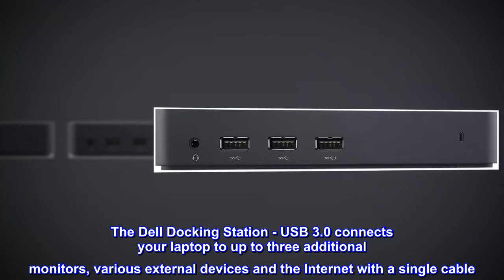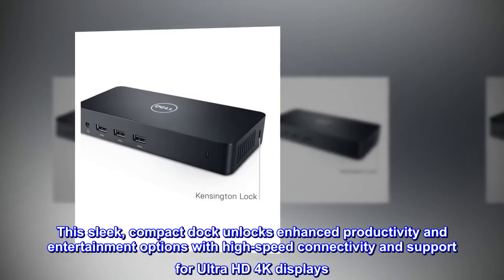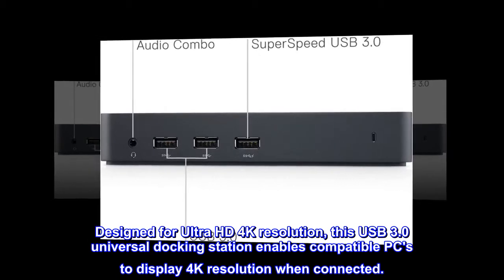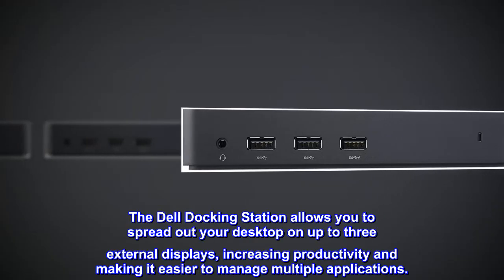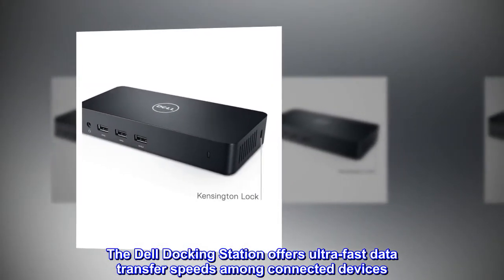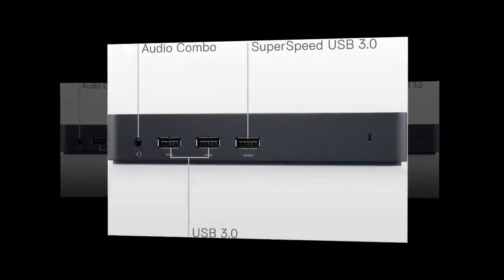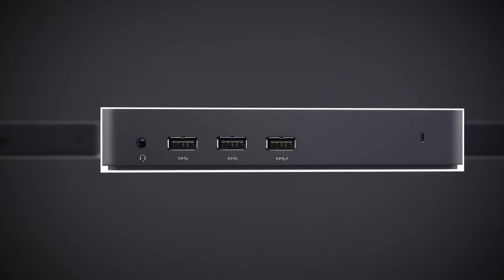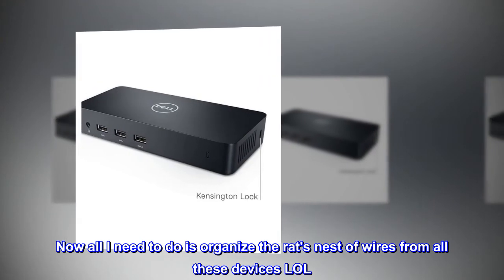Dell USB 3.0 Ultra HD/4K Triple Display Docking Station (D3100), Black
The Dell Docking Station - USB 3.0 connects your laptop to up to three additional monitors, various external devices and the Internet with a single cable. It's a convenient way to expand the capabilities of your portable PC and customize your desktop computing environment. This sleek, compact dock unlocks enhanced productivity and entertainment options with high-speed connectivity and support for Ultra HD 4K displays. Designed for Ultra HD 4K resolution, this USB 3.0 universal docking station enables compatible PC's to display 4K resolution when connected.
Supports one Ultra HD 4K display and two Full HD displays:

Expand your desktop by connecting up to three displays at once, including one Ultra HD 4K display and two Full HD displays. The Dell Docking Station allows you to spread out your desktop on up to three external displays, increasing productivity and making it easier to manage multiple applications.

High-speed data transfer with USB 3.0:

The Dell Docking Station offers ultra-fast data transfer speeds among connected devices. The dock features three USB 3.0 ports, as well as two USB 2.0 connections, ensuring compatibility with a vast array of peripherals, such as external hard drives, printers and scanners. The dock also provides USB charging to external devices.

What's in the Box:

Dell Docking Station
USB 3.0 Cable (2ft.)
AC Power Adapter
HDMI-DVI Adapter
Installation Driver CD
Documentation
Top reviews from the United States
Easier than advertised
Plug and play! Laptop and 2 added monitors up and running in under 10 mins. Now all I need to do is organize the rat's nest of wires from all these devices LOL